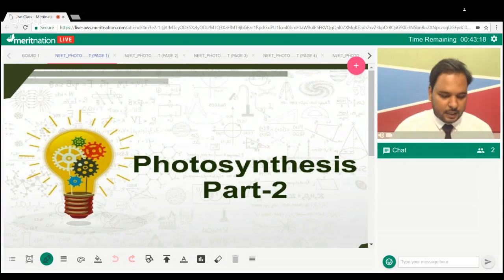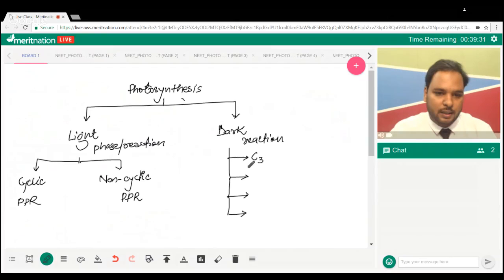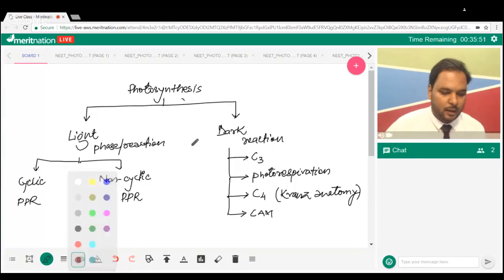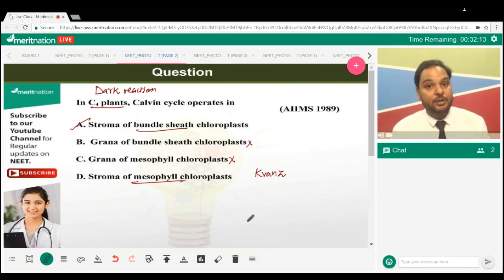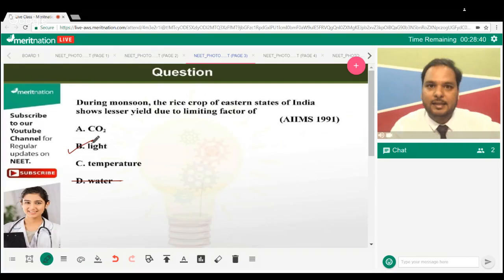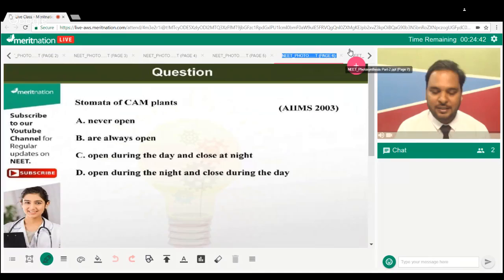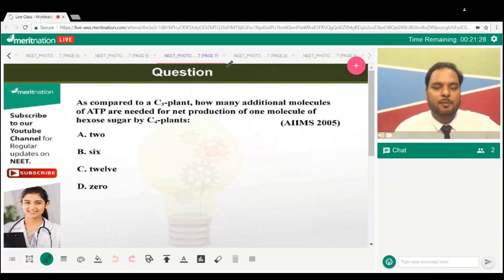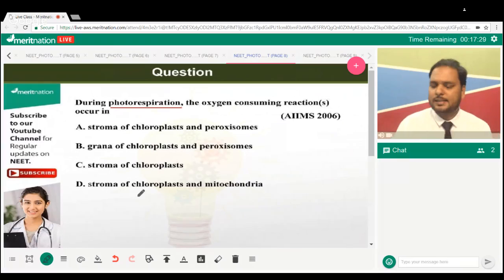Meritnation NEET Bytes (Biology): Photosynthesis: Part-2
About today's class: Photosynthesis: Part-2